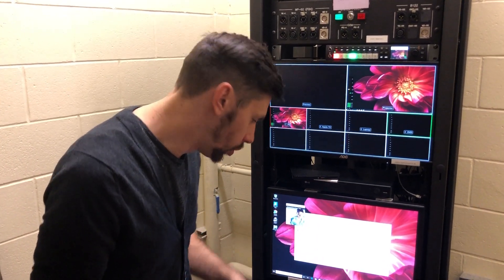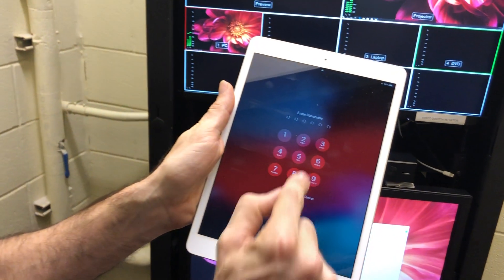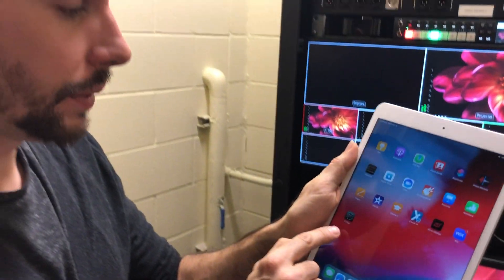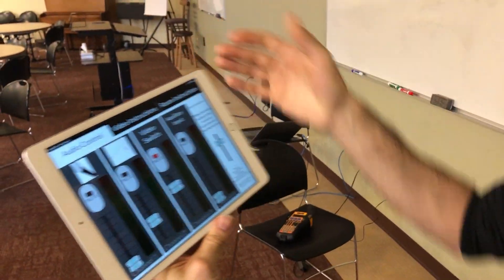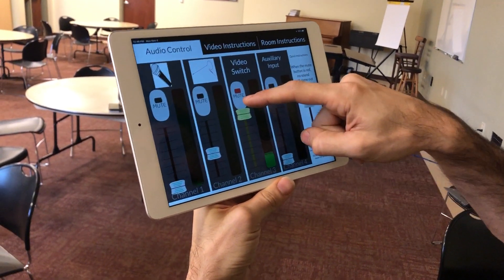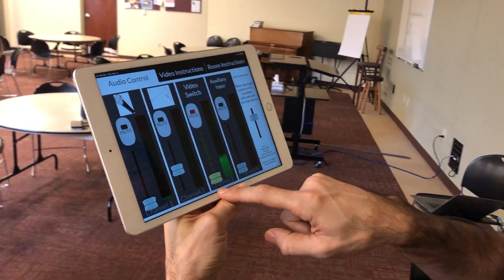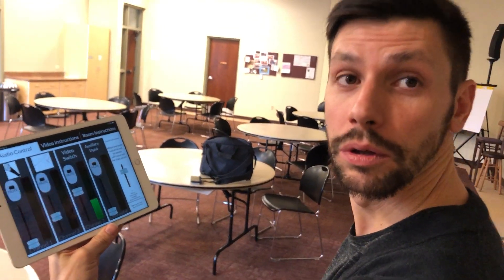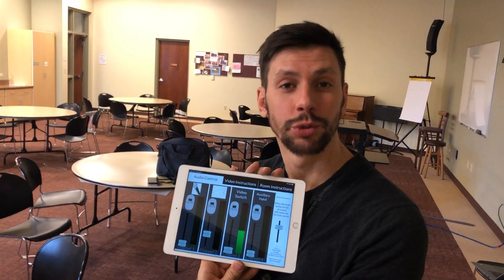How To Use the Audio Control Ipad